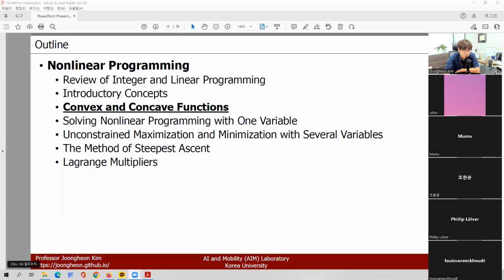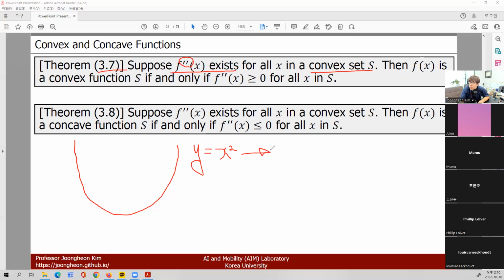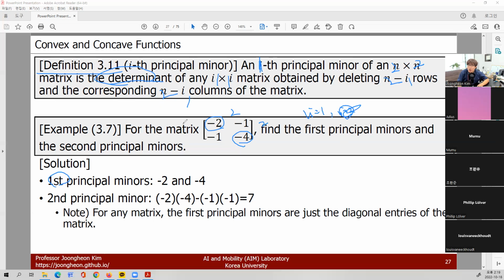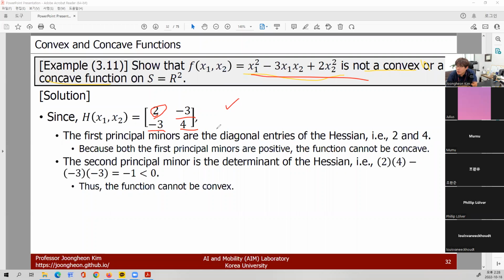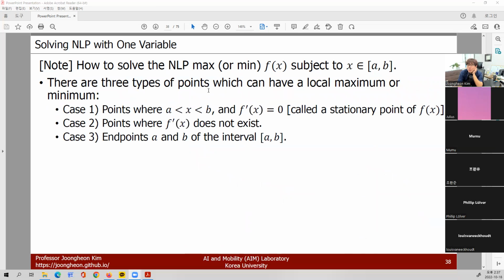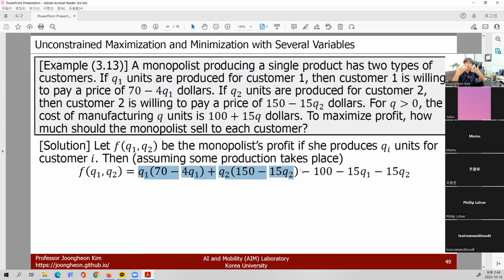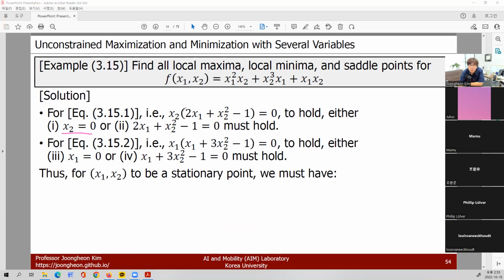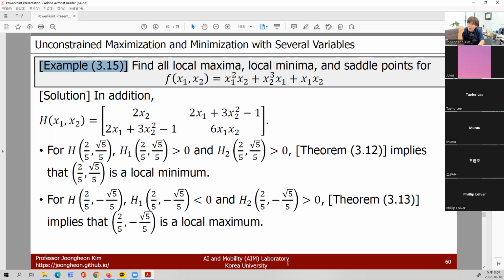[ECE-657] Optimization #2 (18-Oct-2022)